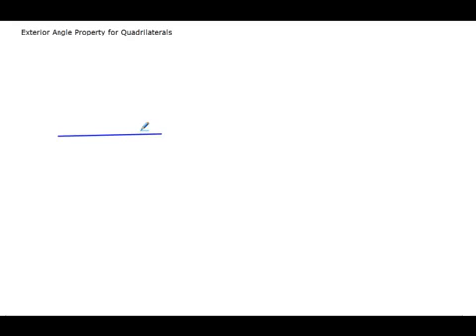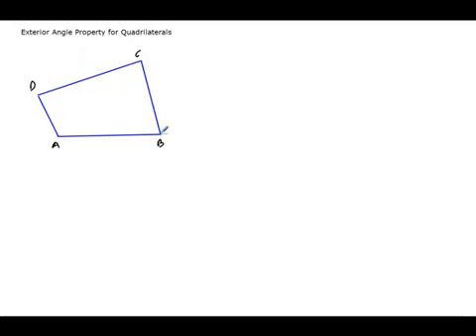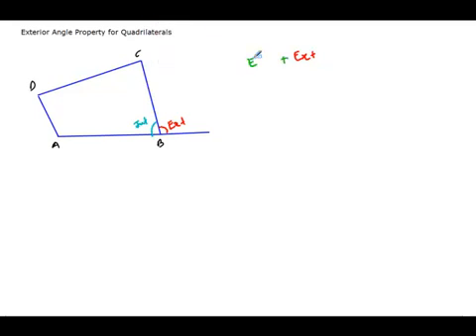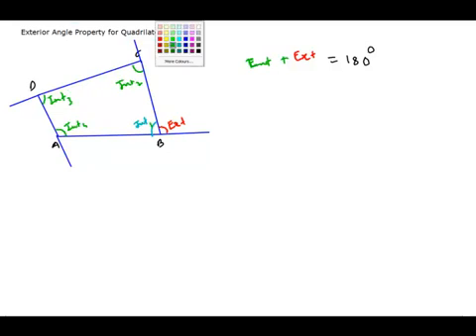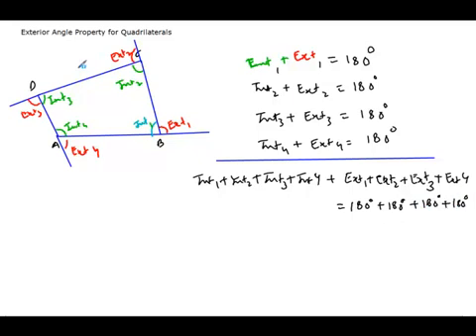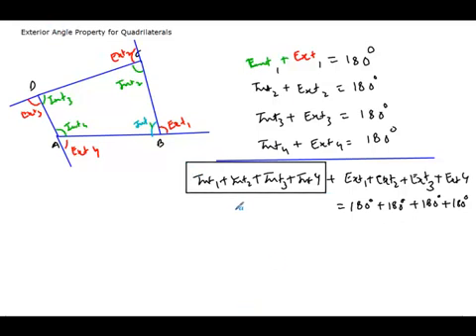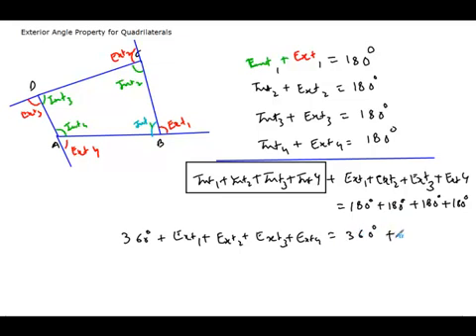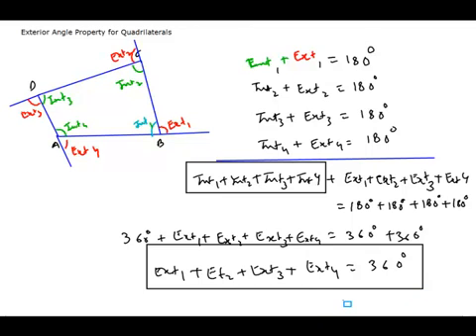Quadrilaterals - 06 Exterior Angle Property for Quadrilaterals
Exterior Angle sum property for Quadrilaterals